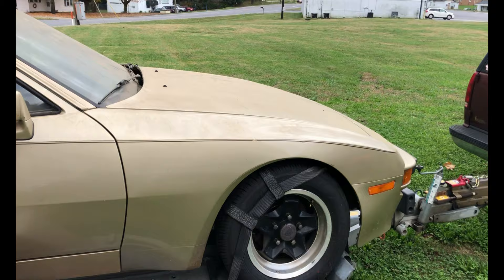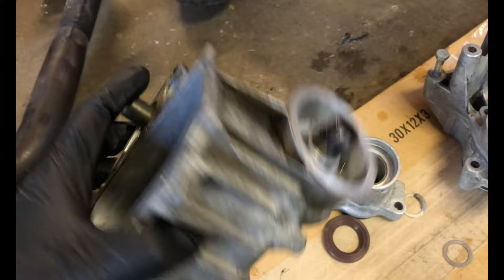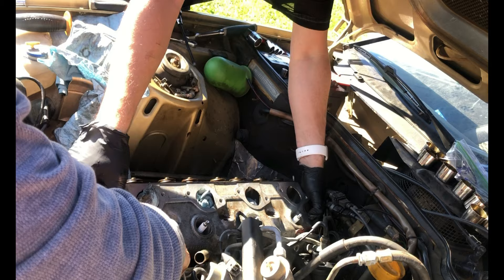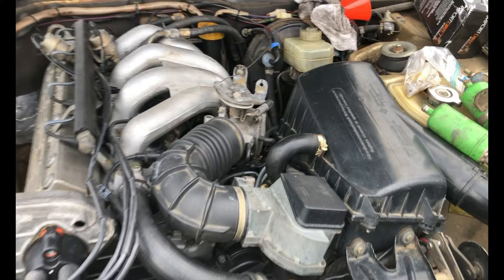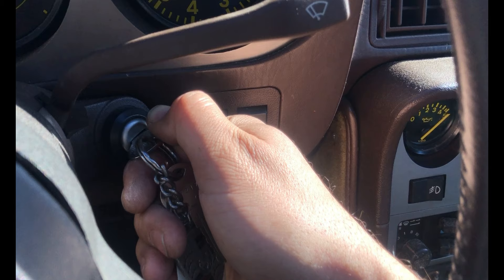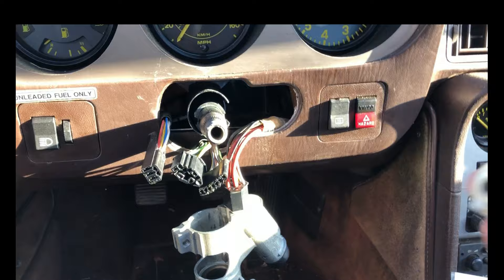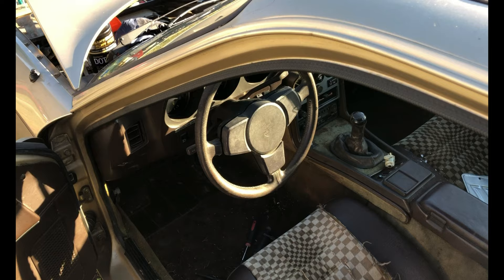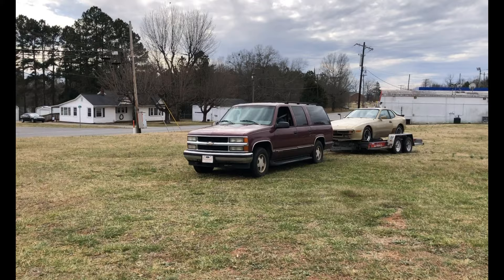Bringing this Porsche 944 back to life after sitting for 14 years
This week we are getting this light bronze metallic Porsche 944 back on the road after sitting 14 years.  This was originally the owners mother's car who had bought it brand new back in 1983.

Also be sure to join the group where you can ask for tips or just share pics of your project!

Keywords: Porsche 924S 944  rebuild restore repair foe front of engine service brakes pads cookie cutter wheels fuel pump pasha seats upholstery ignition switch key maintenance diy do it yourself how to